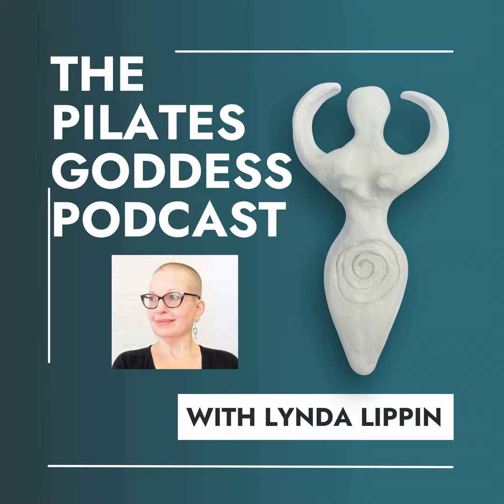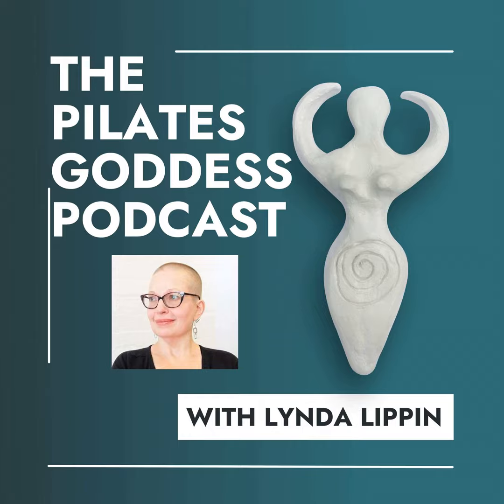118. Replay - Cues Pilates Teachers Shouldn't Use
This early episode from 2022 is very important! You may notice that I have very distinct opinions about how to teach Pilates, and especially regarding language and cues.

The three cues I outline in this episode are useless, confusing, and ultimately can harm your clients. Stay away!

Love the podcast? Please review on Apple or Podchaser